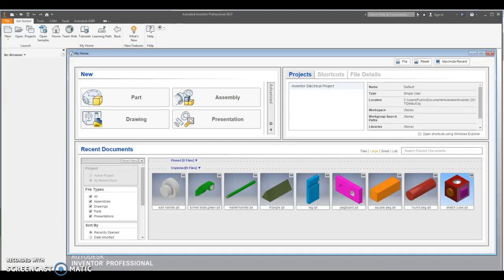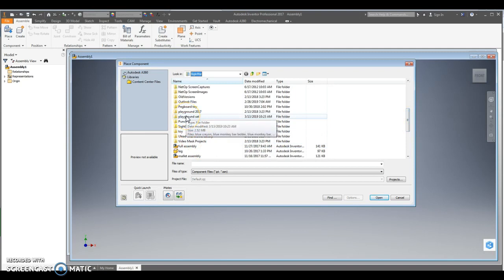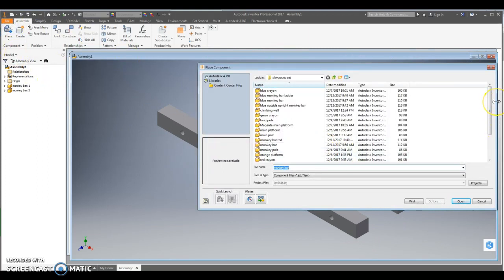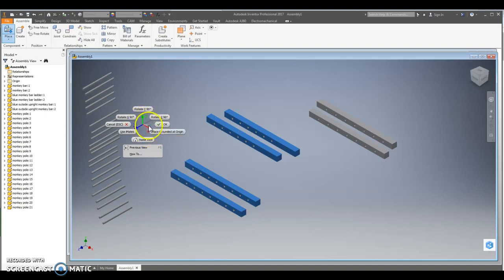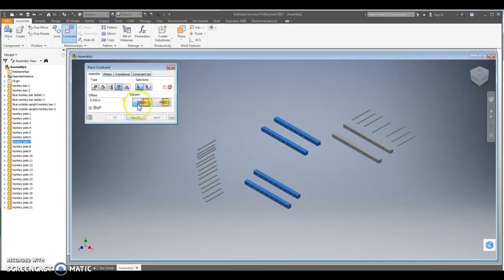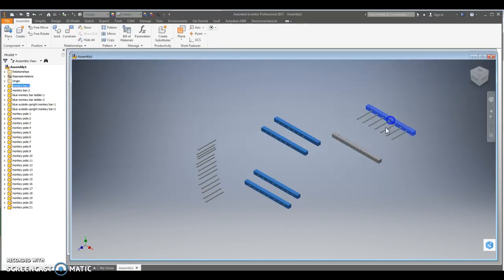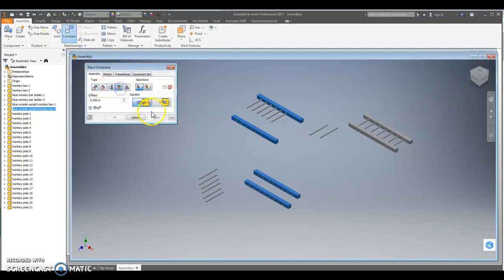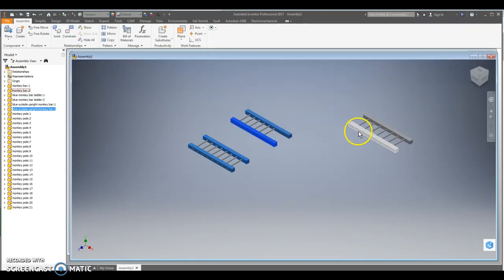Assembly-Monkey bar set